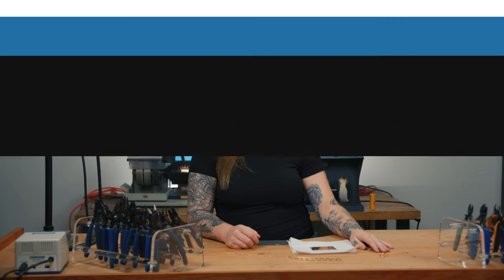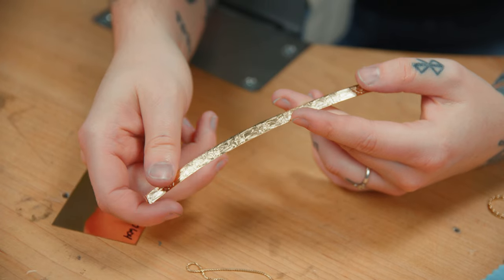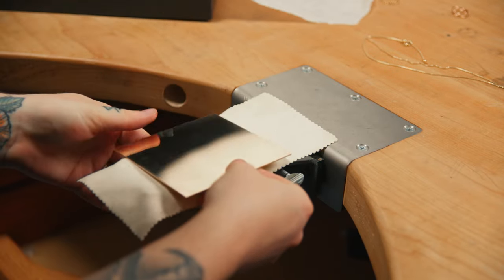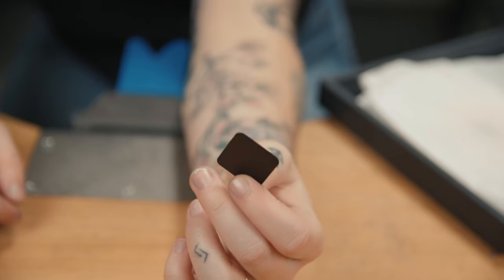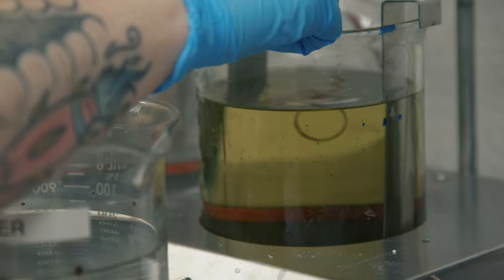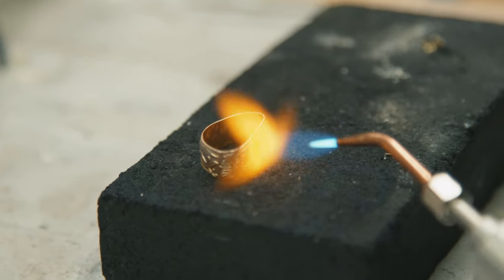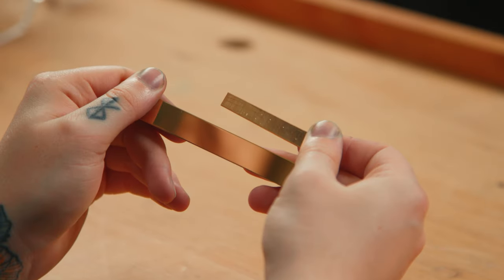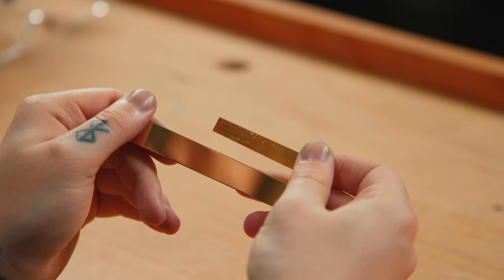Working with Gold-Filled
Gold-filled metal allows you to offer the look of karat gold at an affordable price. Since there is a layer of karat gold over a base metal core, care needs to be taken to prevent damaging the gold layer. Join Paulene Everett from the jewelry Tech Team as she works with gold-filled fabrication metal and provides tips for working with this material.